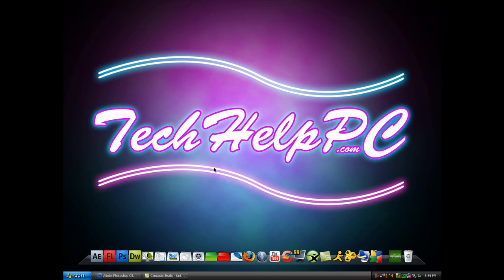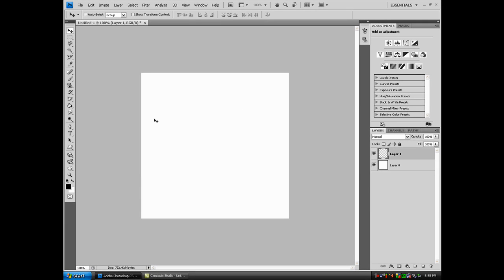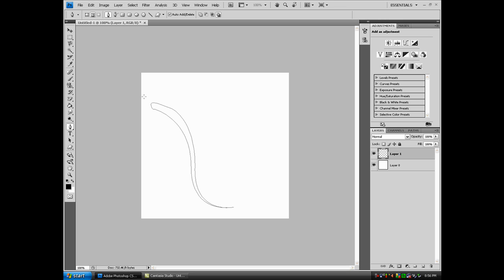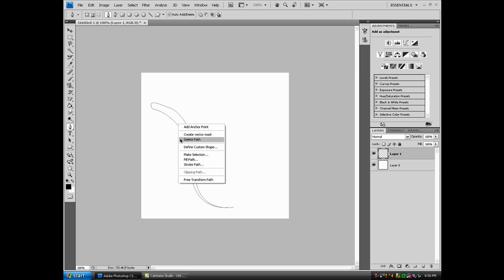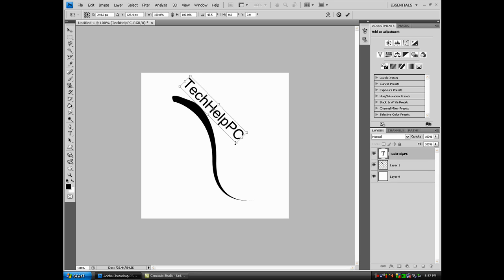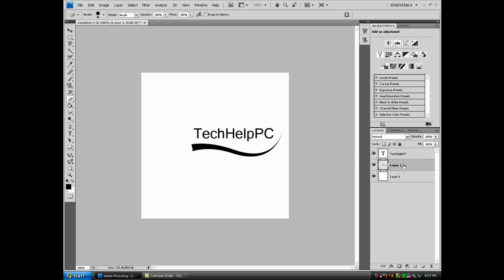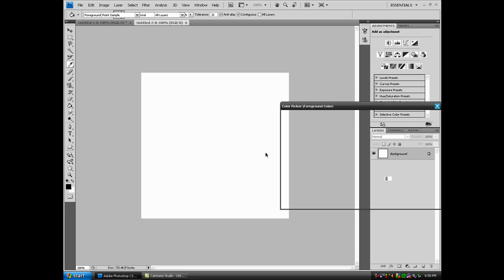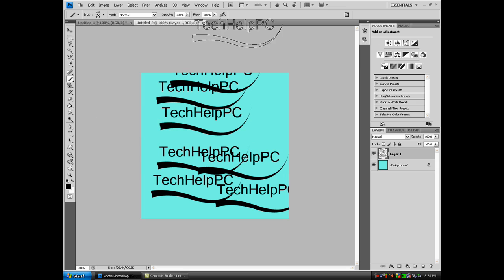How to make Custom Brushes in Photoshop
- In this Tutorial, I'll show you a really easy way to create custom brushes in Photoshop. It's really easy!